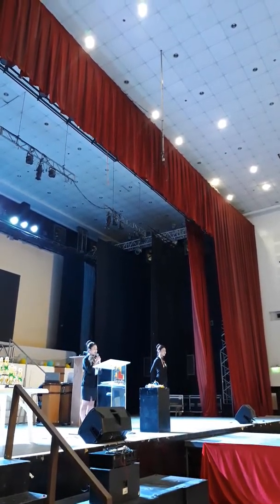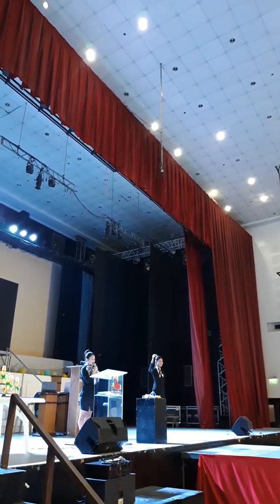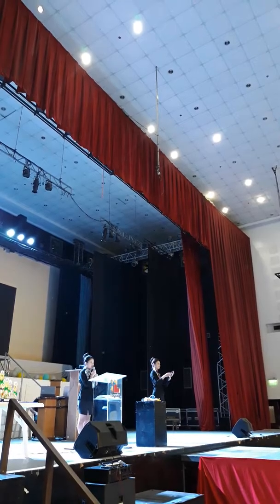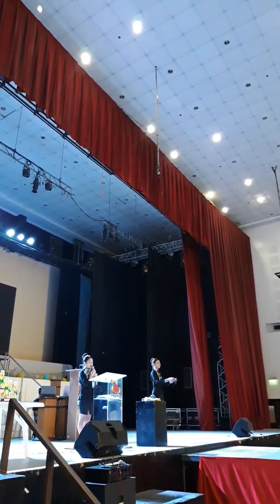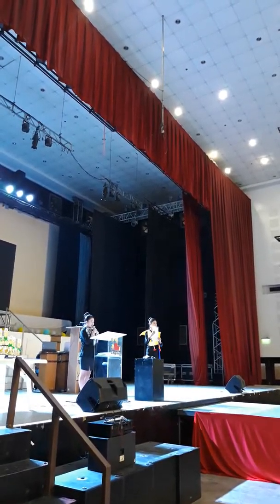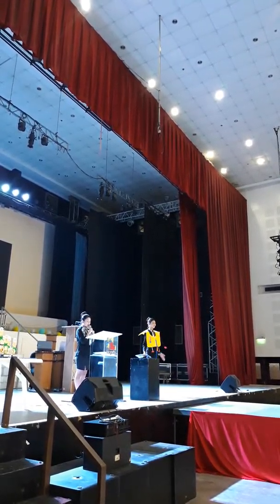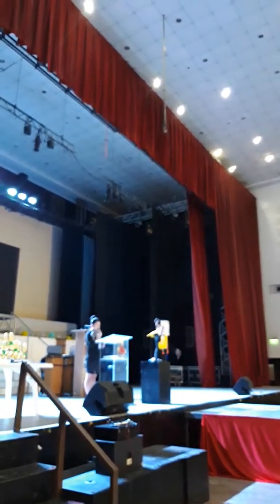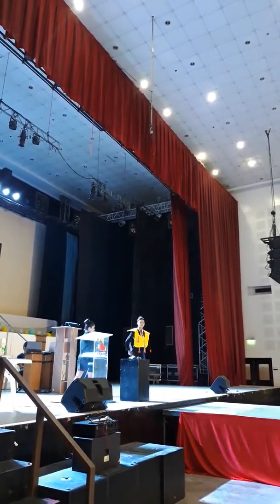Flight Safety Demonstration || (1st placer) school contest Taguig city University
Taguig City University Flight Safety Demonstration contest